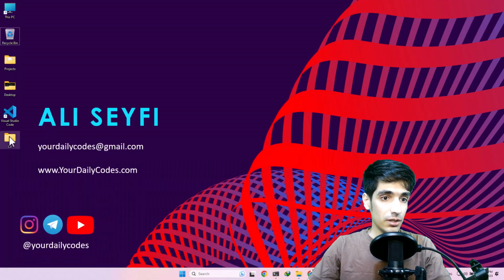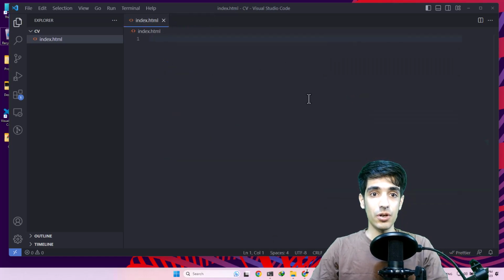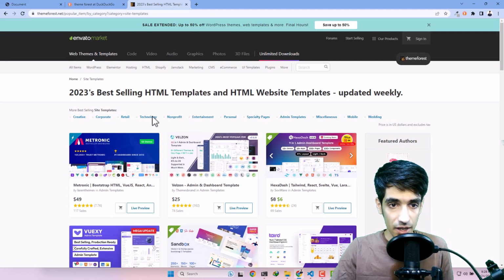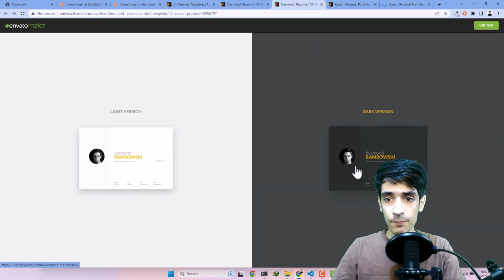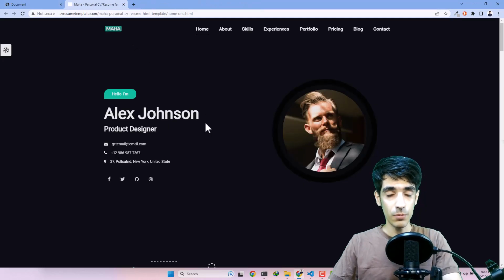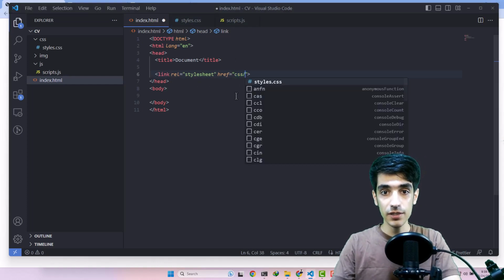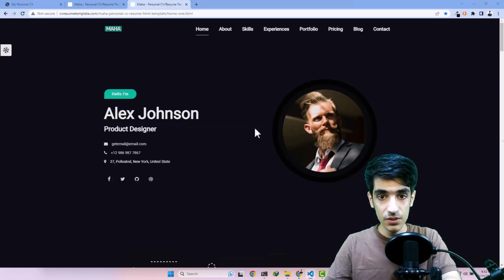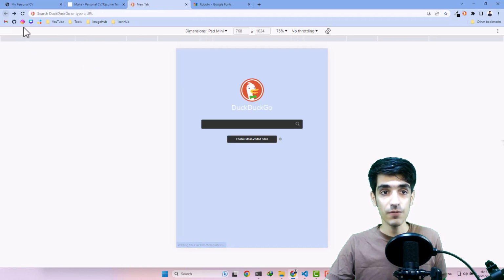S3 E1, HTML-CSS For Absolute Beginners : Let's Pick A Project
We've had 2 seasons so far, and in first season I wanted to focus on basic concepts of HTML and I did. In season 2, I wanted you to have all the necessary knowledge for creating forms in HTML. Now, in this season we want to design a whole website from Zero. We've had 2 mini projects so far and in this session we are going to have our third one.  We first pick a project for this season and we initiate the project and we start working on the project from the next session.